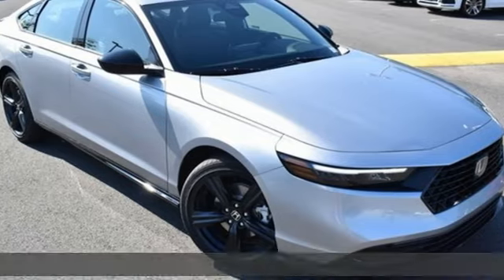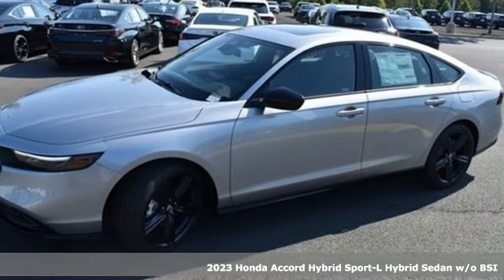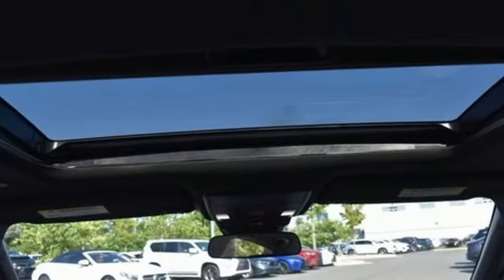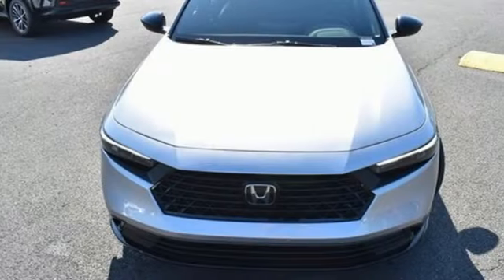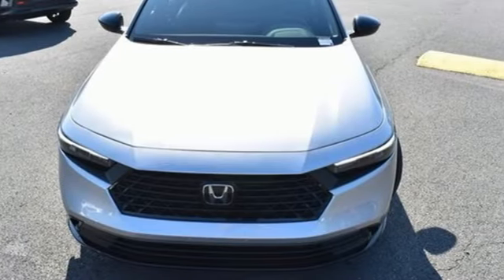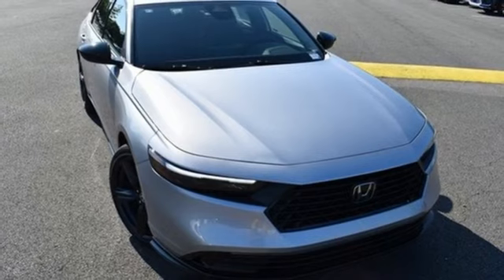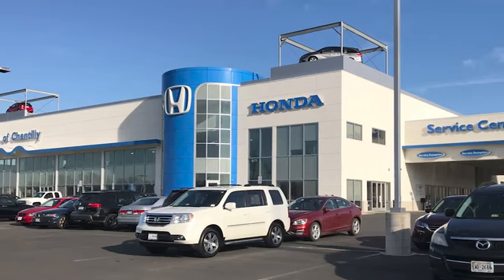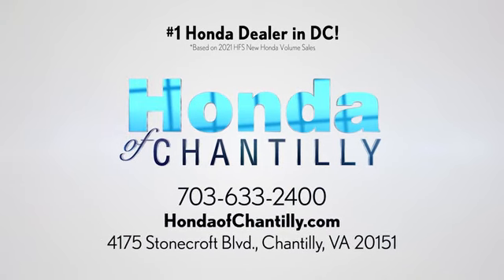New 2023 Honda Accord Hybrid Washington DC MD Chantilly, DC HCPA048690 - SOLD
Year: 2023
Make: Honda
Model: Accord Hybrid
Trim: Sport-L
Engine: 2.0L 16V DOHC
Transmission: eCVT
Color: Silver
Interior: Black
Stock #: HCPA048690
VIN: 1HGCY2F79PA048690
Lunar Silver Metallic 2023 Honda Accord Hybrid Sport-L w/o BSI eCVT 2.0L 16V DOHCbrbrbr46/41 City/Highway MPG We make every effort to provide accurate information but please verify options and price with management before purchasing. All vehicles are subject to prior sale. All financing is subject to approved credit. Dealer installed options are additional. Stock photo colors, options and trim levels may vary. Not responsible for typographical errors. Published price subject to change without notice to correct errors and omissions or in the event of inventory fluctuations. Vehicle offers/prices & internet price quotes valid for 48 hours from initial posting date, subject to change by dealer/manufacturer without notice. Vehicles may be in transit to dealer. Vehicle photos may not match exact vehicle. Please call to confirm availability status. All prices exclude taxes, title, license, and a $899 documentation fee. Model tested with standard side airbags (SAB). Government 5-Star Safety Ratings are part of the National Highway Traffic Safety Administration (NHTSA). New Car Assessment Program **Based on model year EPA mileage ratings. Use for comparison purposes only. Your mileage will vary depending on driving conditions, how you drive and maintain your vehicle, battery pack age/condition, and other factors.

Address:
4175 Stonecroft Boulevard